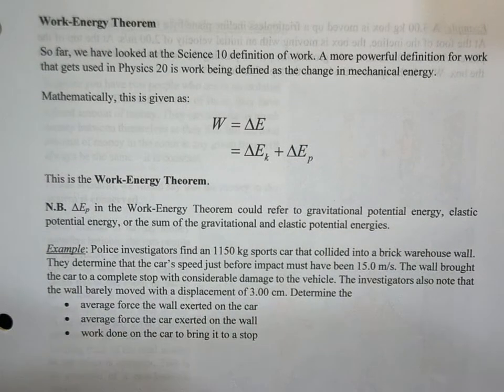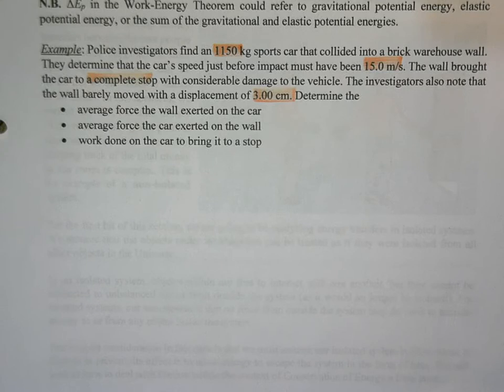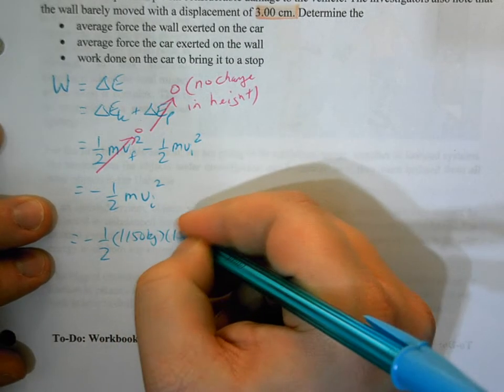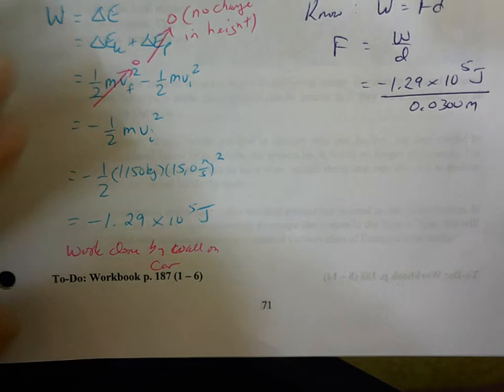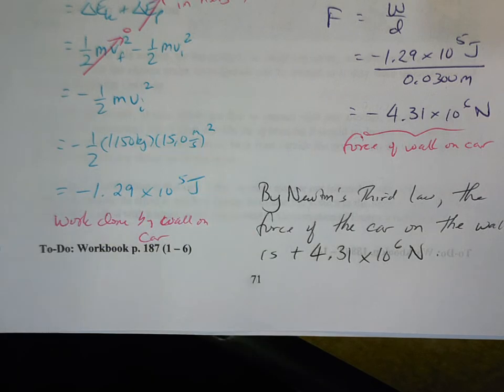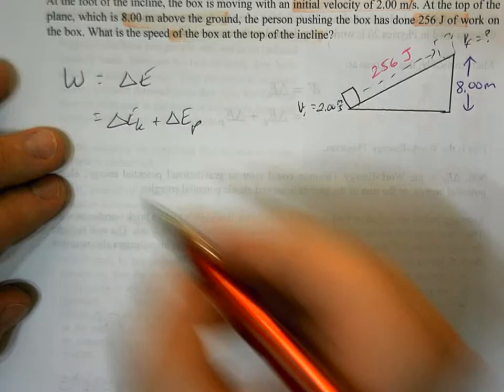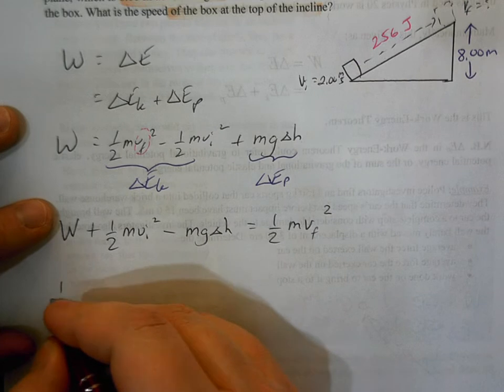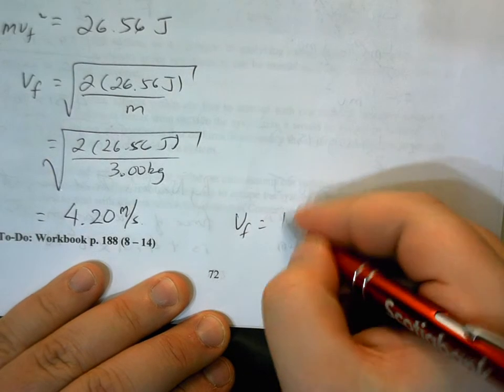P20 C2.2b - Work-Energy Theorem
In this video, we discuss the work-energy theorem and apply it to two different examples.